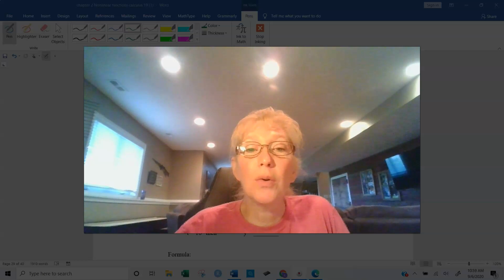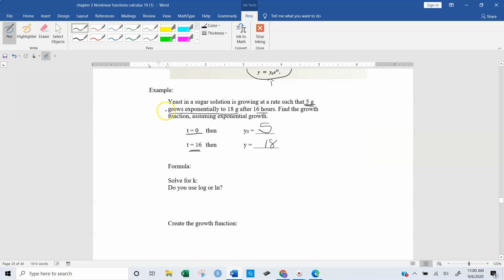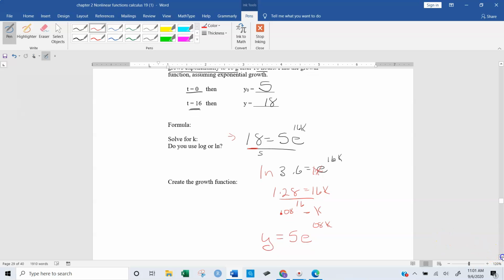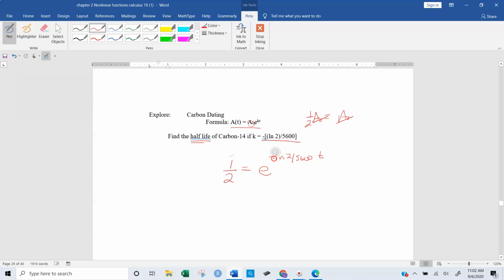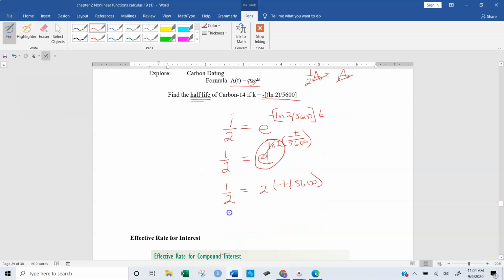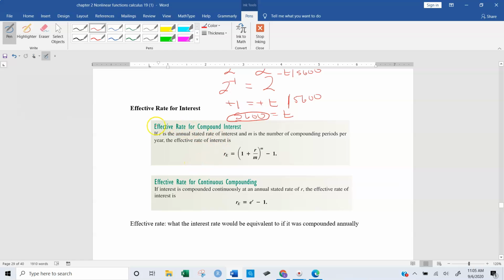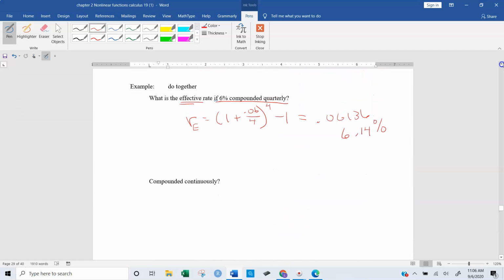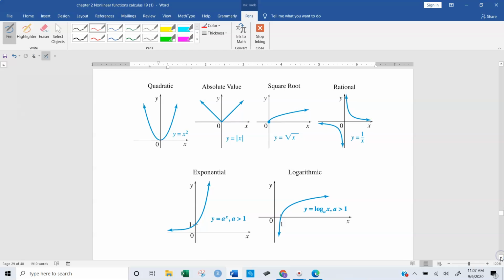calc 2.6 growth and decay